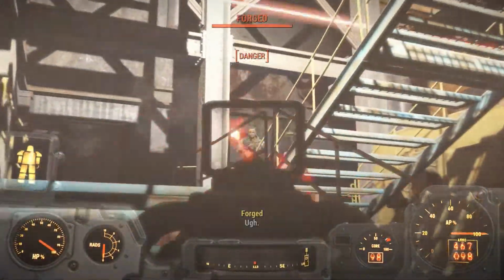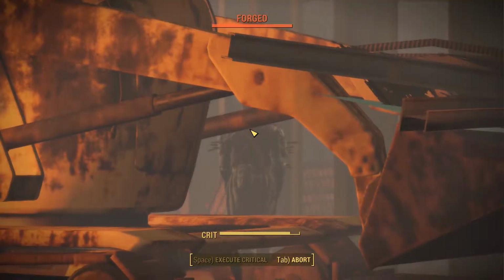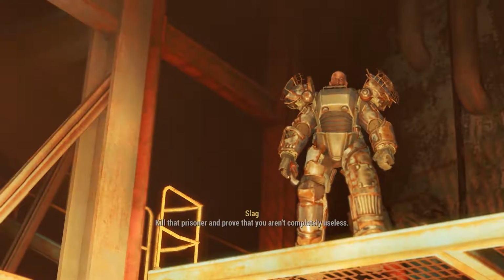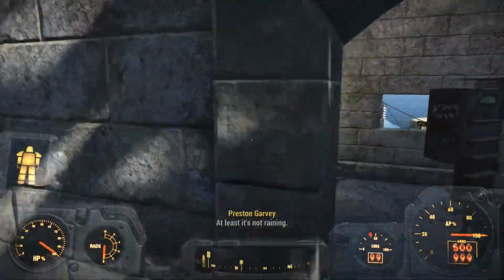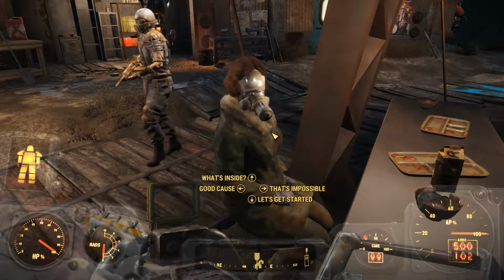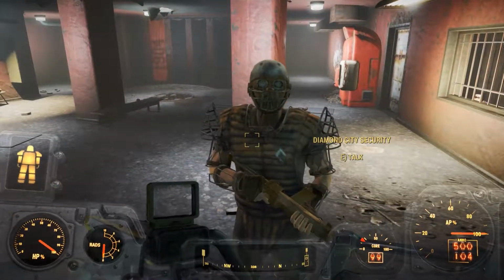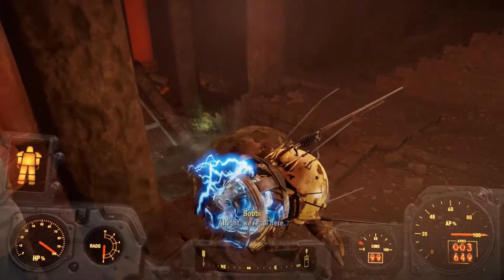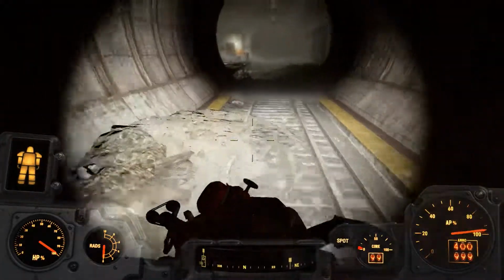FALLOUT 4 [76] ► Melting the Forged ◄ Let's Play Fallout 4 [Survival]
Heavy Weapons , FUCK YEAH! Let’s fuck shit up un the Saugus Ironworks.

Fallout 4 is a action-role-playing-game set in post-apocalyptic/nuclear Boston, filled with monsters, mutants and raiders. The player can freely explore this world and become a part of it. For the better or worse.